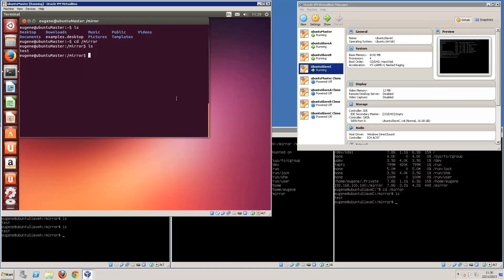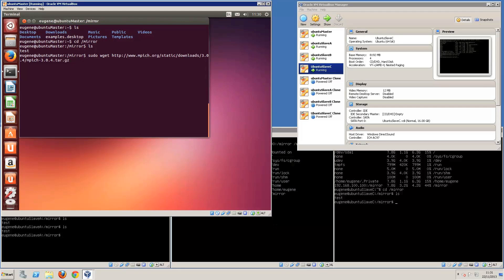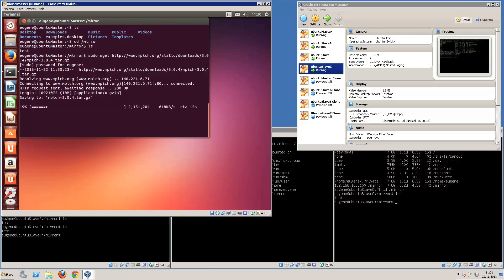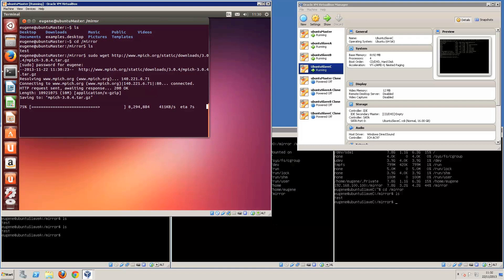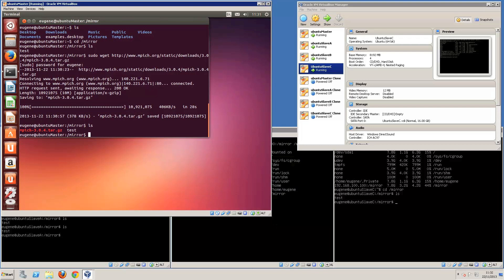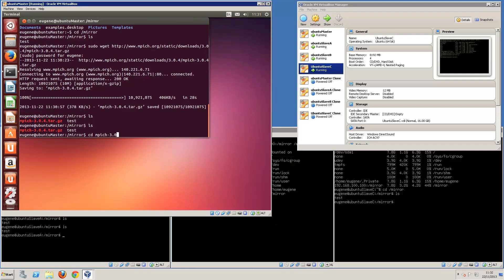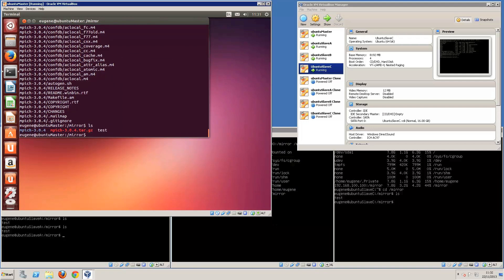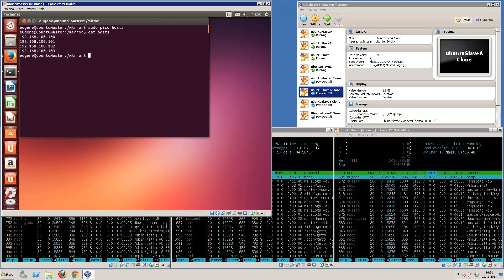MPI Tutorials 05 - MPICH2 Installation (Ubuntu, VirtualBox, MPICH2)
MPI Tutorials - MPICH2 Installation (Ubuntu, VirtualBox, MPICH2)

Master Node with Ubuntu 13.10 and Slave node on mini.iso
Within Windows 8 on Dell PowerEdge C6100 48GB RAM, 24 Cores.

3BeNHRSMjr7iJKRhfyosJWXR11HFvxeZMp